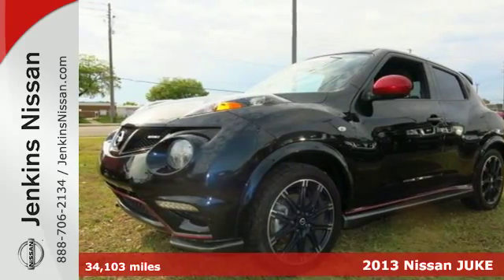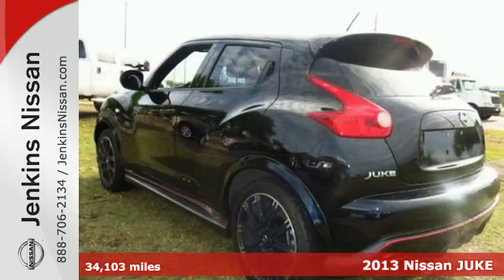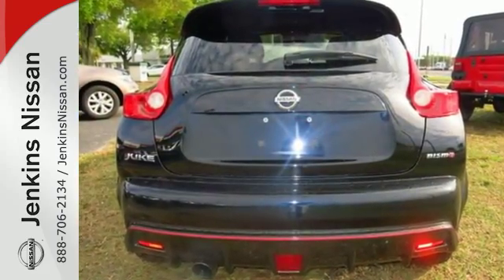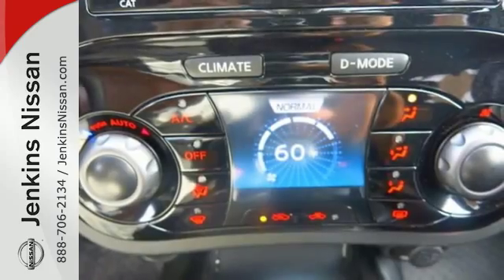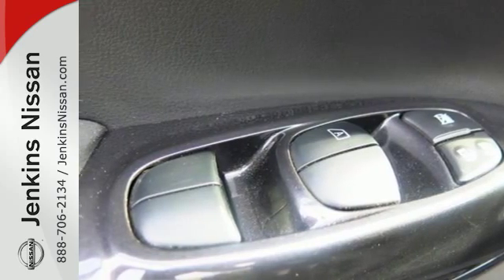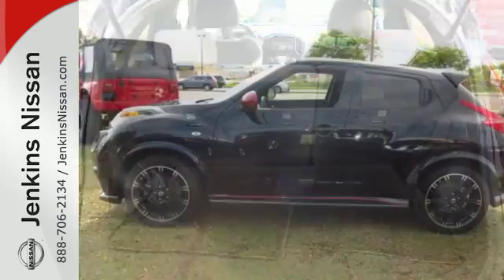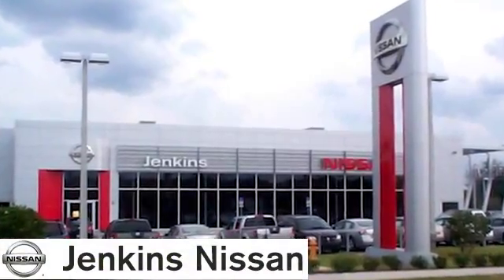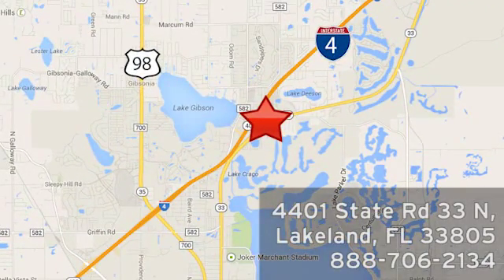Used 2013 Nissan JUKE Lakeland FL Tampa, FL 16AL285A - SOLD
Year: 2013
Make: Nissan
Model: JUKE
Trim: 5dr Wgn CVT NISMO AWD
Engine: 1.6 L 4 Cyl. Cyl.
Transmission: Automatic
Color: Black
Interior: Black
Mileage: 34103
Stock #: 16AL285A
VIN: JN8AF5MV7DT232416

Address:
401 State Rd 33 N